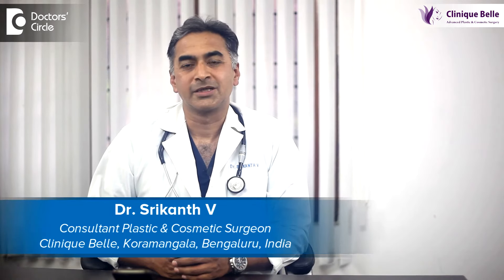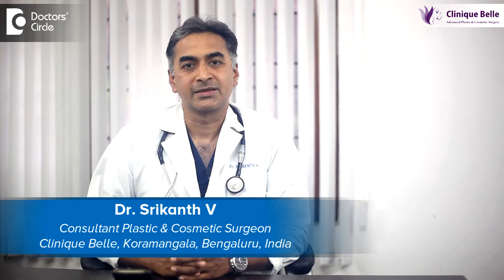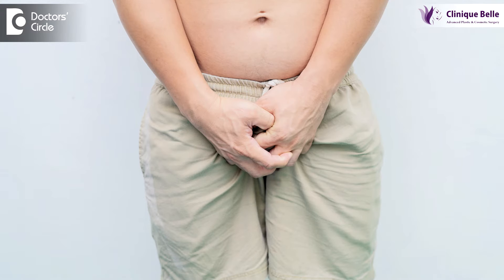GENDER AFFIRMATION SURGERY - Metoidioplasty vs Phalloplasty. - Dr. Srikanth V | Doctors' Circle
Dr. Srikanth V | Appointment booking no:  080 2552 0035, 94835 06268
Consultant Plastic & Cosmetic Surgeon | Clinique Belle Koramangala, Bangalore
Metoidioplasty versus phalloplasty - this is generally surgery done to recreate the penis in a gender reassignment surgery wherein a female would like to become a male. A phalloplasty is creation of the penis wherein skin is taken either from the forearm more commonly or rarely from the thigh and shaped into a penis and then using special techniques called microsurgical techniques is created and attached into the perennial region to some make a appearance of a phallus. Whereas in metoidioplasty what is done is that the clitoris which enlarges because of hormonal treatment in these cases of gender reassignment becomes bigger. This is released surgically a new urethra tube is created and it is lengthened to a size of almost about 4 to 10 centimeters. The advantage in this is the sensation is preserved however the size may be small. In a phalloplasty the size is bigger but it requires three surgeries. One is the phalloplasty creation of the penis second insertion of penile implant and a scrotoplasty with testicular implants. So it is a multi-stage procedure and as in contrast a single stage procedure is preferred by a lot of people wherein it though it is a smaller penis you have a sensation which is well preserved and lot of people seem to be happy with this.